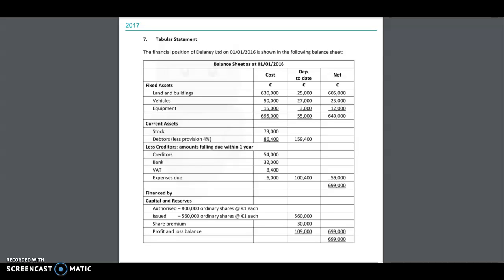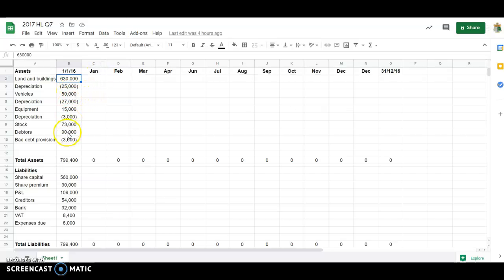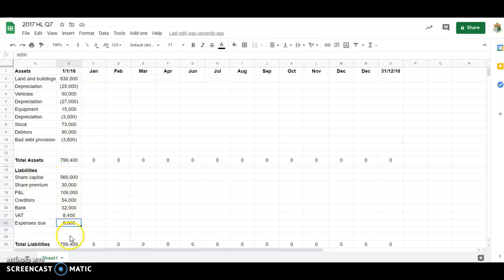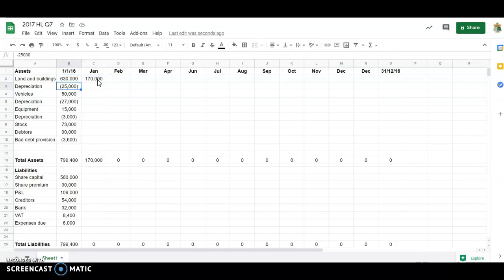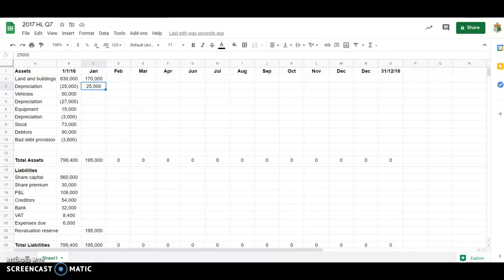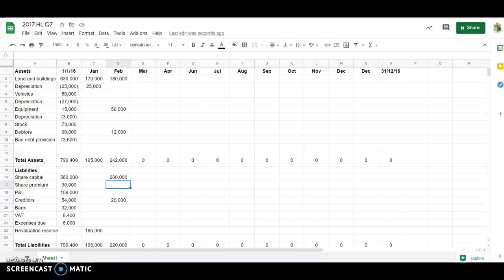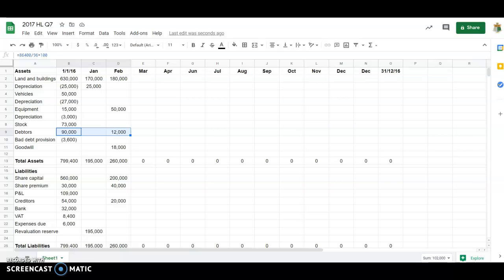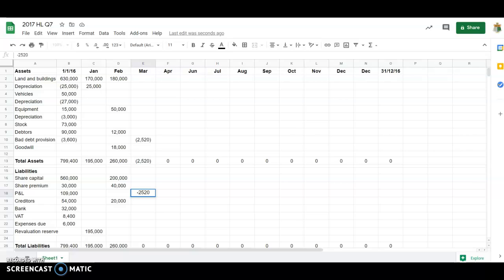2017 HL Q7 Tab Statements Part 1